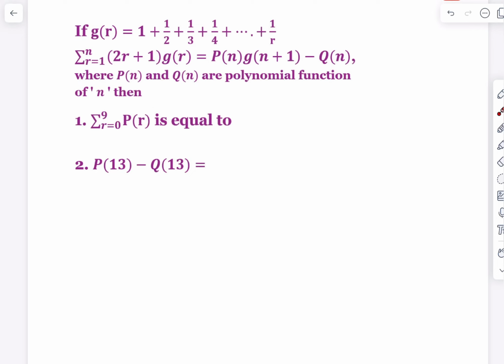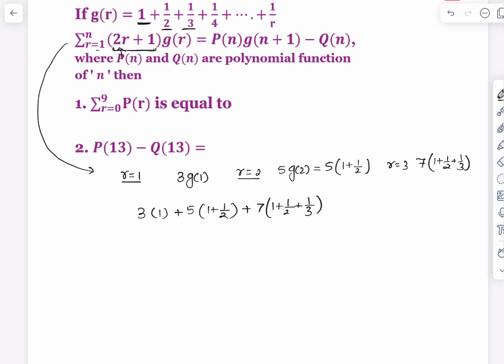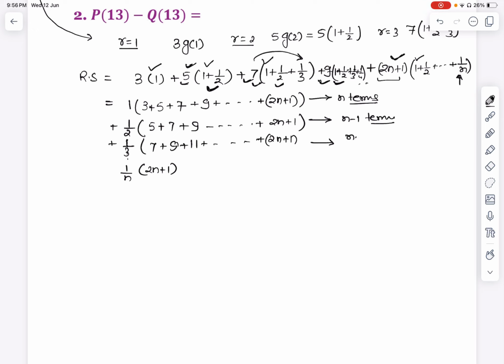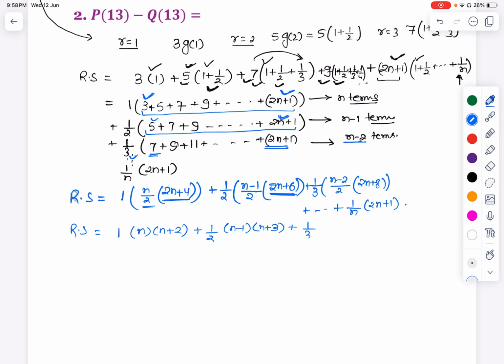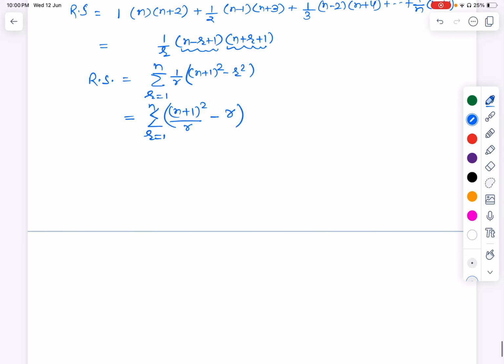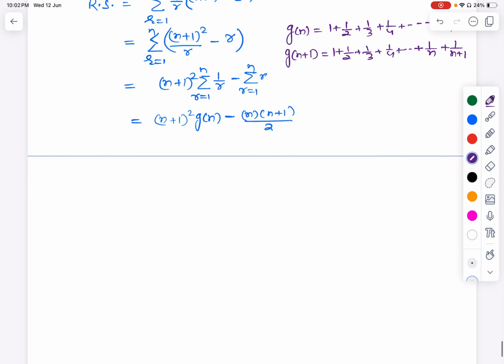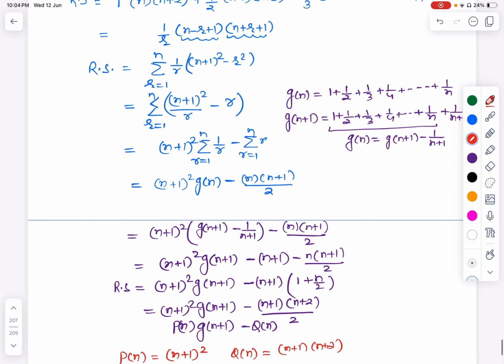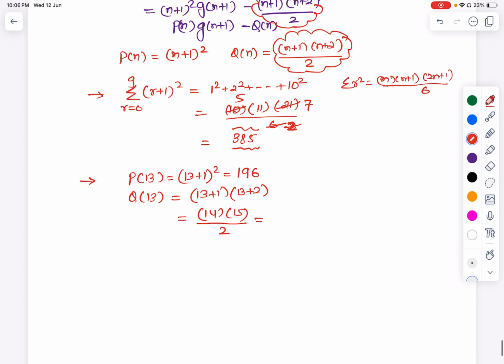Good question based on Sequence and series